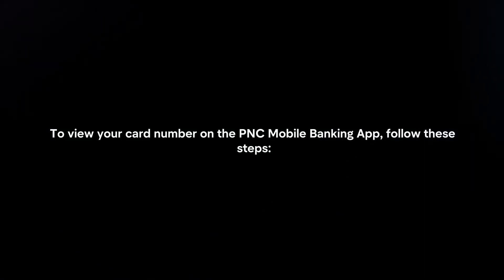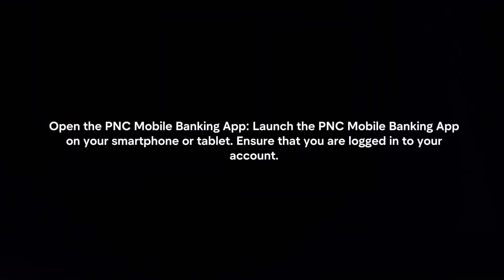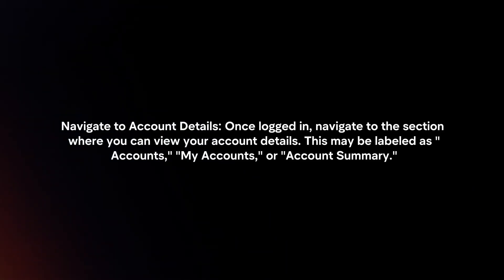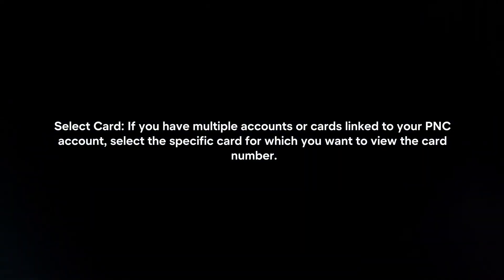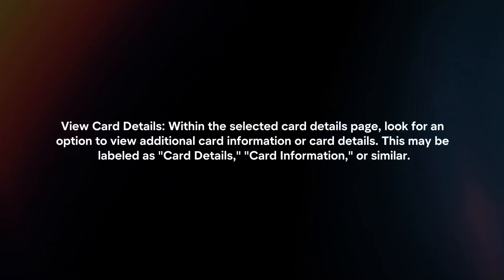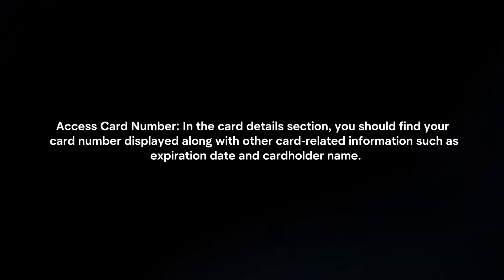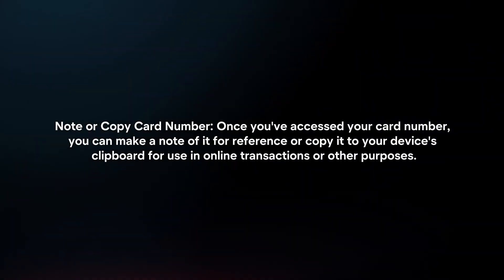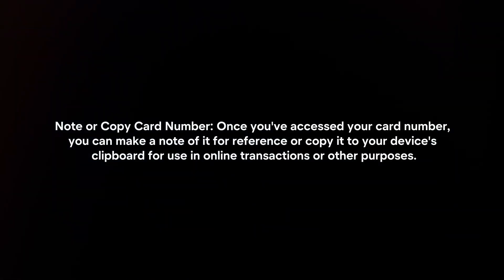How To See Card Number On PNC App? (2024)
In this video I will explain How You Can See Card Number On PNC App In 2024.